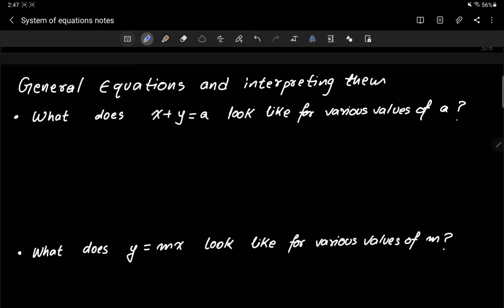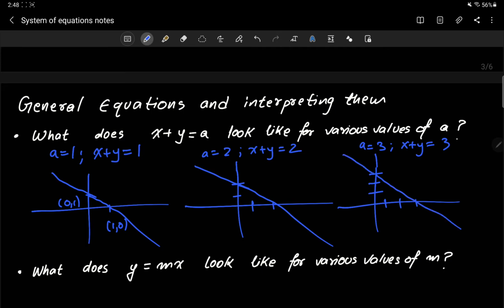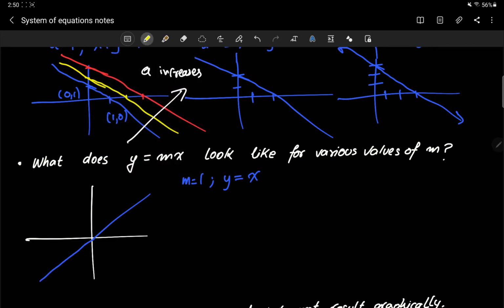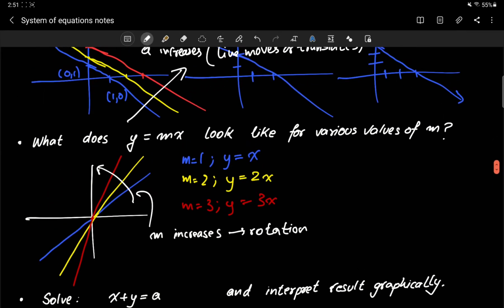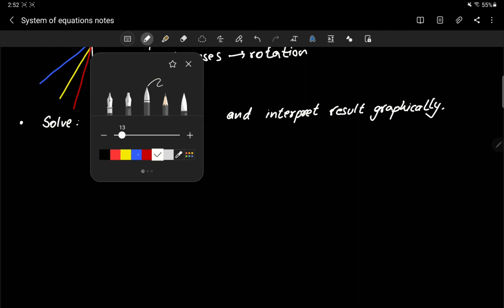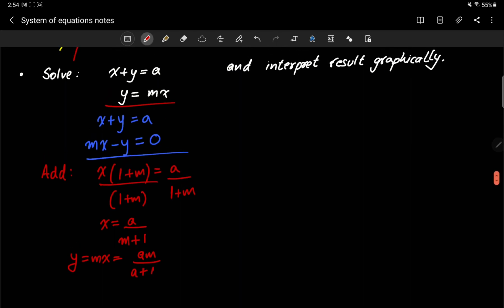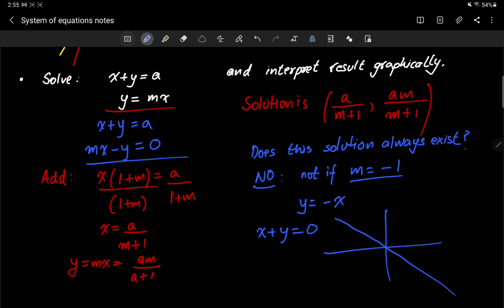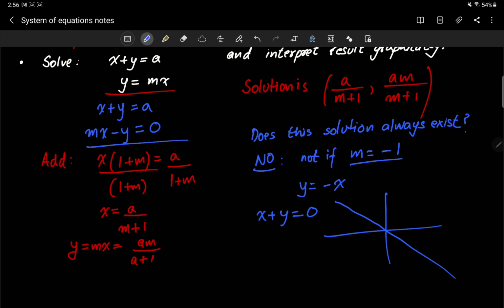System of equations 3